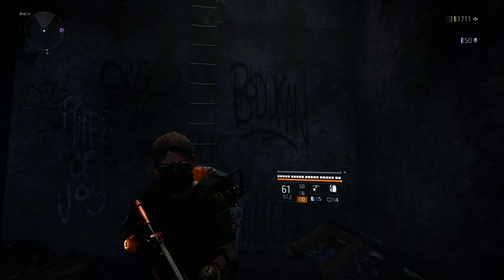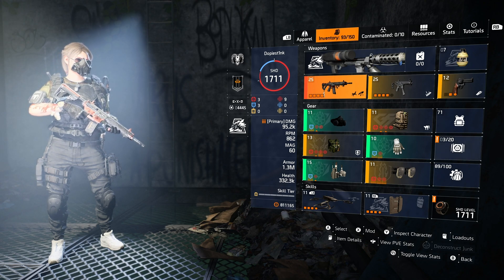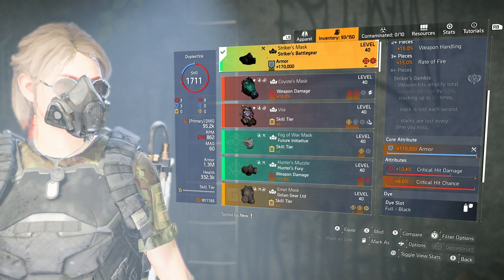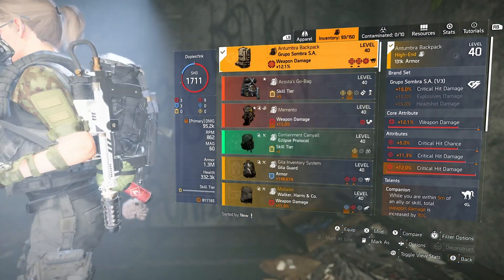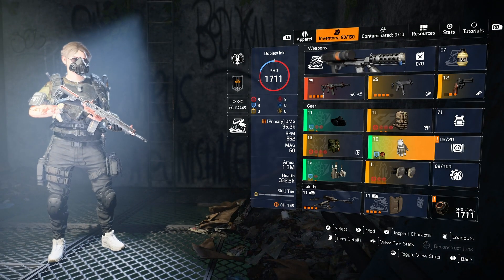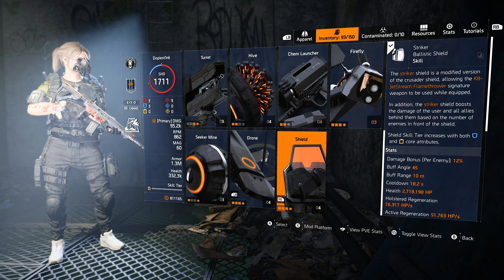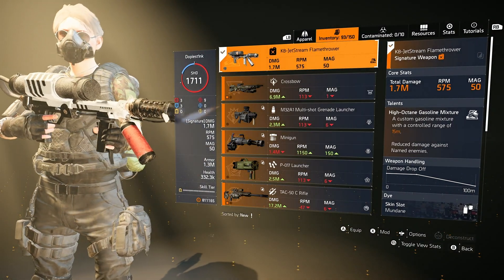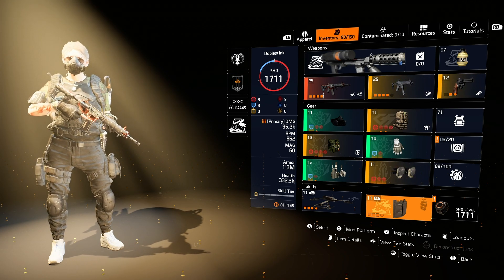Furious Striker- Division 2 TU12 PVP Build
A new build video for you all— this time a Striker hybrid, focusing on damage, sustain, and survivability. Enjoy!